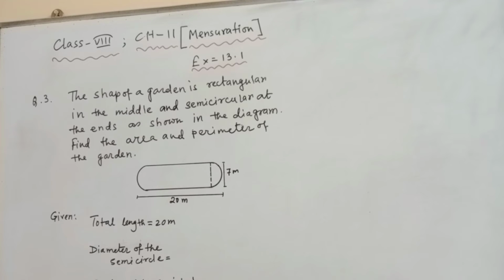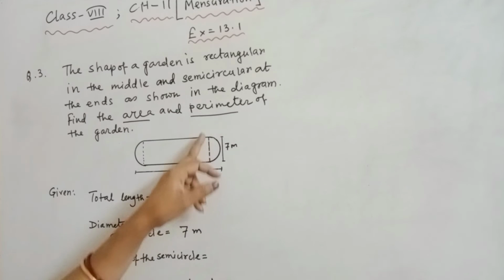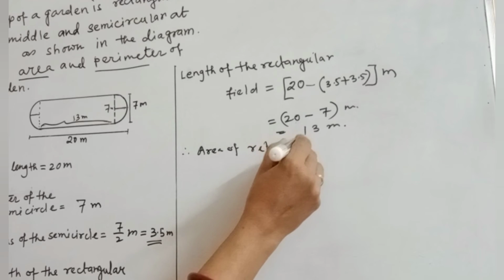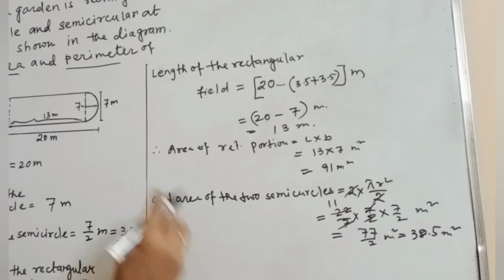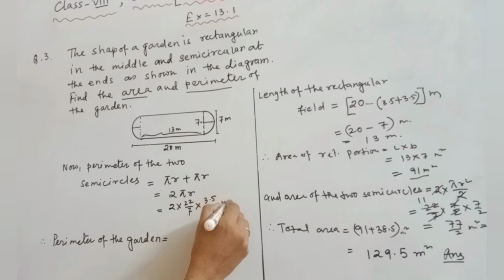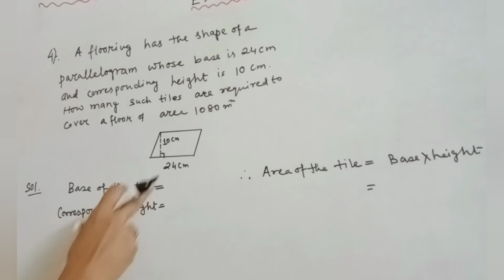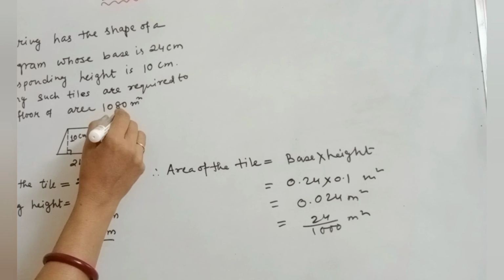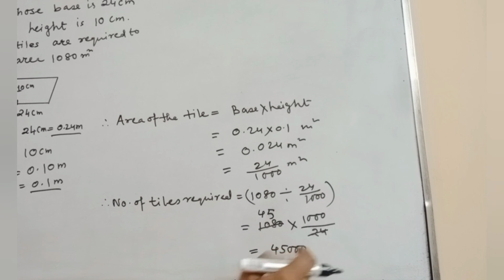Mensuration || Class 8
Ch 11  Ex 11.1  NCERT SOLUTIONS